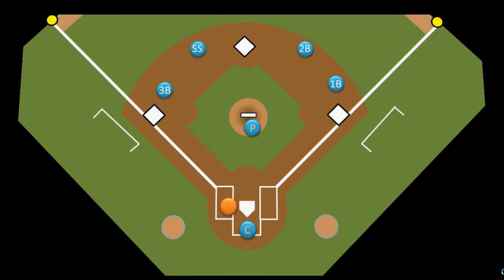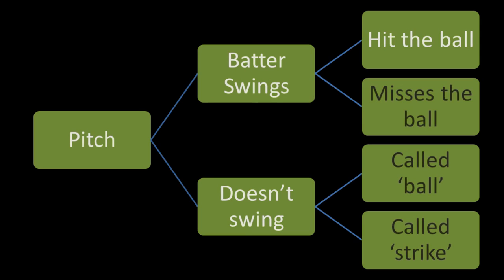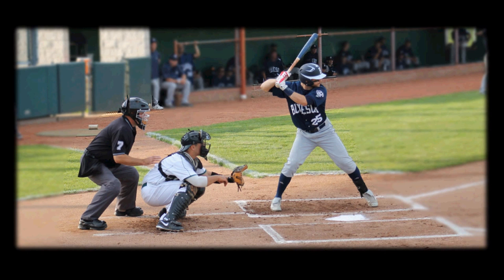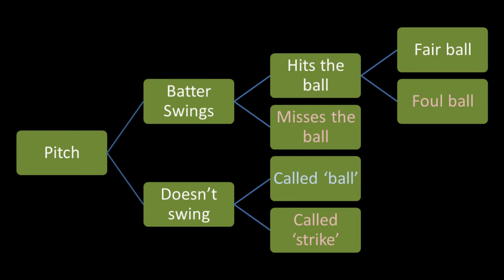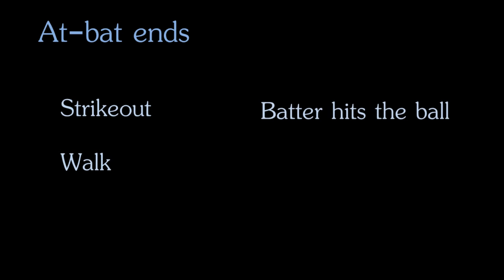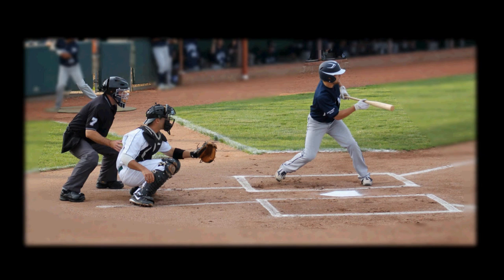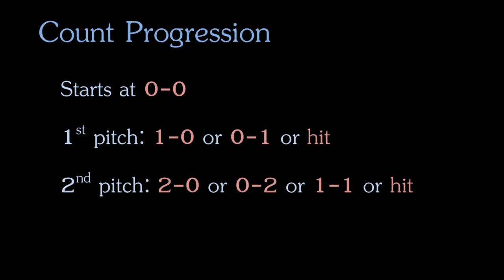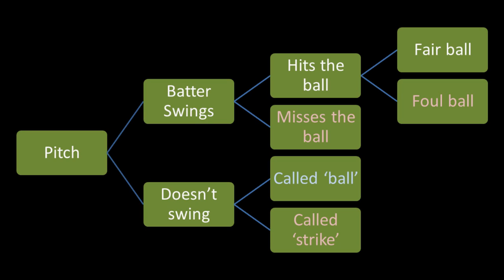Intro to Baseball Balls, Strikes, and The Count